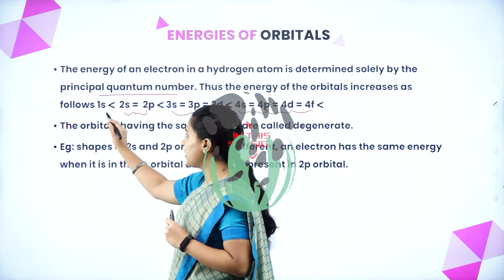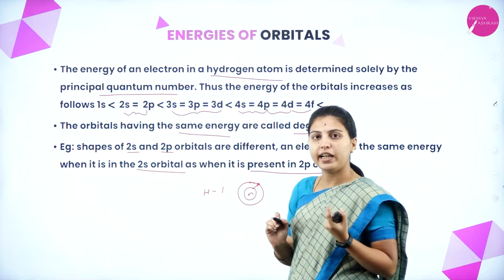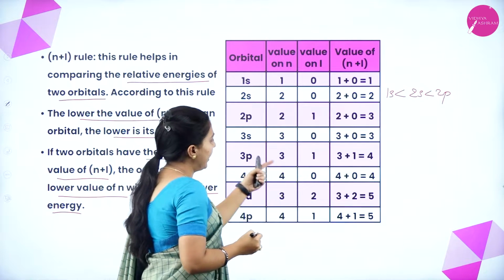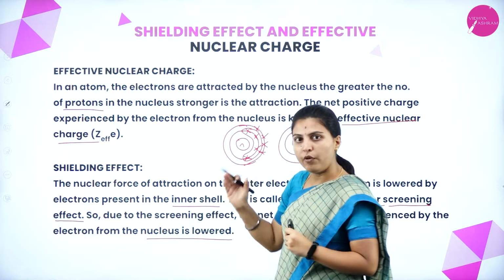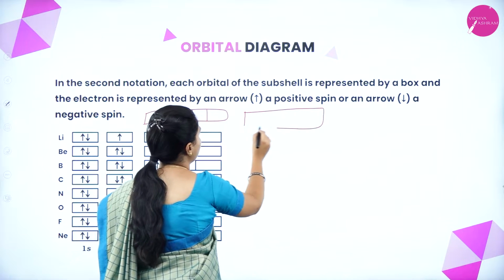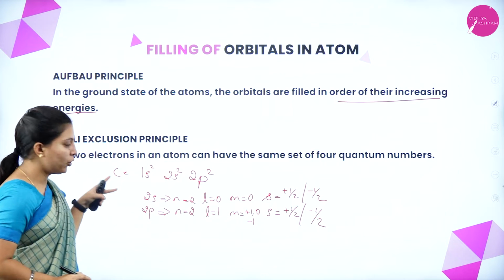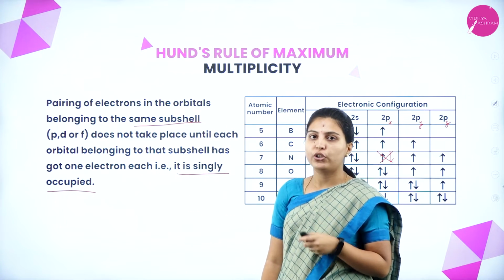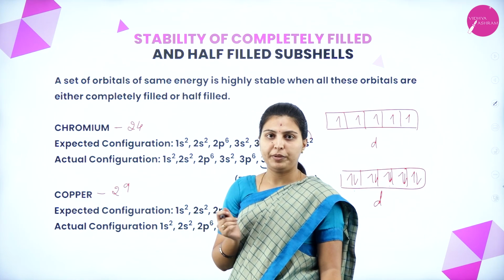DAY 07 | CHEMISTRY | I PUC | STRUCTURE OF ATOM | L7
Class : I PUC
Stream : SCIENCE
Subject : CHEMISTRY
Chapter Name : STRUCTURE OF ATOM
Lecture : 7